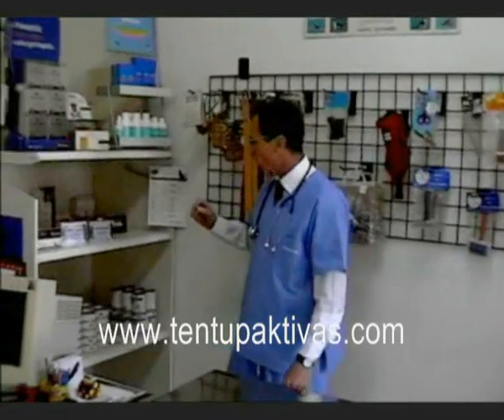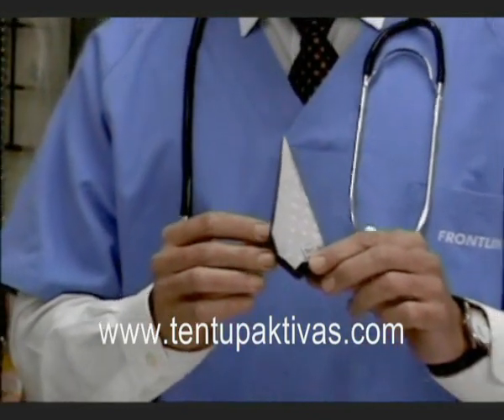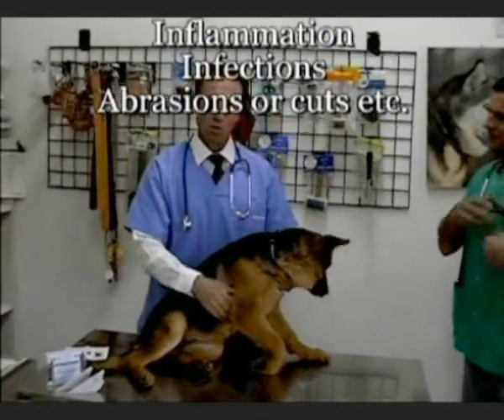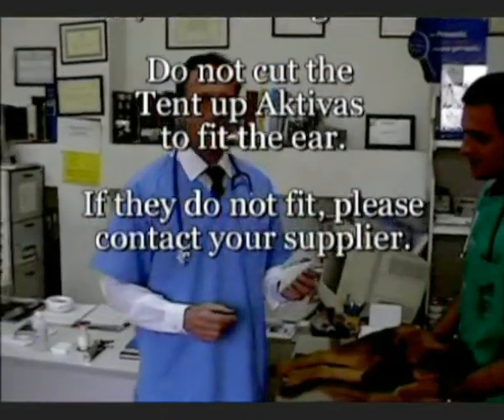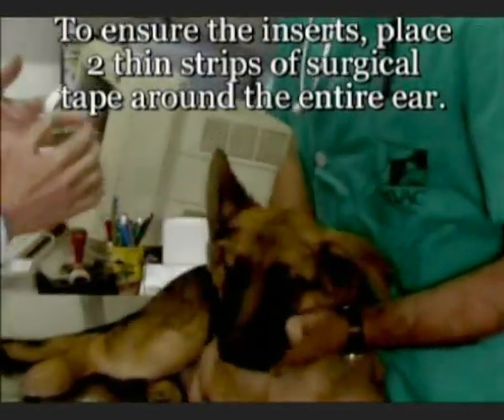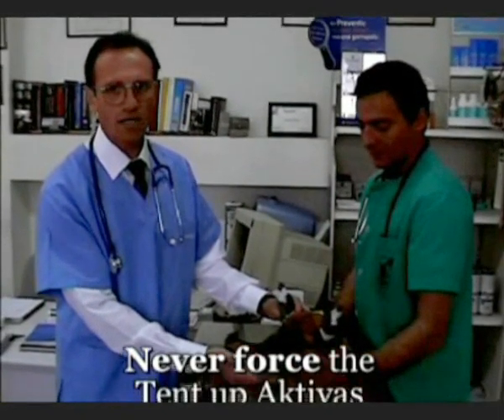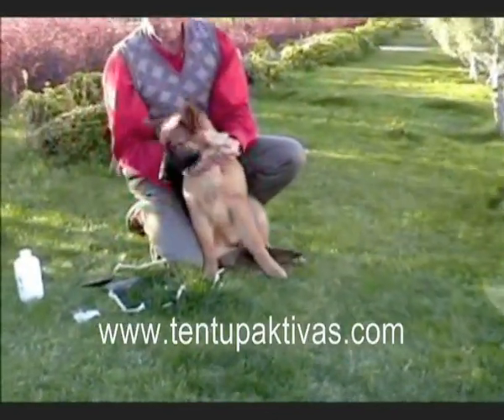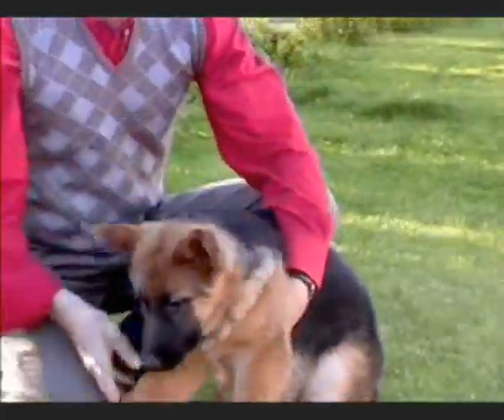ears support for dogs - soporte orejas del perro - support d´oreilles du chien - tentupaktivas wmv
Ears support for dogs for the prevention and treatment of drooping or weak ears. Very light adhesive prosthesis, the tutor-shaped configuration allows efficient adaptation to the pinna folds correcting the creases of the cartilage.
"Tent Up Aktivas" is a canine ear insert which combines beautifully
the mechanical action of maintaining the ears upright, with the healthy absorption of natural herbal substances. The heat produced stimulates rapid and permanent vascular activity producing an extraordinary reactivation of the ear-well and strengthening of the cartilage. "Tent Up Aktives" is the best non-surgical remedy to post dogs' ears in the most natural way. "Tent Up Aktivas" is recommended for puppies of most breeds, for the prevention and treatment of weak and droopy ears. "Tent Up Aktivas" should only be used on healthy ears.

Soporte para orejas del perro.
Orejeras para la prevención y tratamiento de las orejas caídas o débiles. Prótesis adhesiva muy ligera, su configuración en forma de tutor permite una eficiente adaptación al pabellón auditivo corrigiendo los pliegues del cartílago.
"Tent Up Aktivas" es una orejera canina que combina magistralmente la acción mecánica sustentadora con la impregnación saludable de sustancias naturales, que propicia una activación rápida y permanente de calor local, produciendo una extraordinaria reacción vascular del pabellón auditivo, favoreciendo el reforzamiento del cartílago. "Tent Up Aktivas" es el mejor remedio, no quirúrgico, para erguir las orejas caídas de forma natural. "Tent Up Aktivas" está indicado en cachorros de cualquier raza canina, para la prevención y tratamiento de orejas caídas o débiles.

Support pour oreilles du chien, Prothèses pour la prévention et le traitement des oreilles molles ou affaiblies. Support adhérent très léger et robuste, sa forme de tuteur permet le soutient ainsi que la correction des plis du cartilage de l´appareille auditif.
" Tent Up Aktiva " est une prothèse d'oreille pour chiens alliant le maintien proprement dit et les bienfaits des substances naturelles dont elle est imprégnée, afin de favoriser la production rapide et permanente de chaleur locale, de sorte à stimuler l'activité vasculaire du pavillon auditif et à fortifier le cartilage. " Tent Up Aktivas " est le meilleur remède non chirurgical pour redresser les oreilles affaisseés et tombantes de façon naturelle. "Tent Up Aktivas" est indiquée dans la prévention et le traitement des oreilles tombantes ou ramollies de toutes les races de chiots.